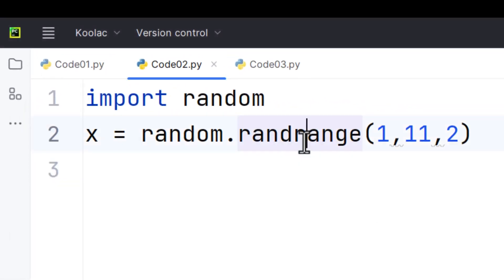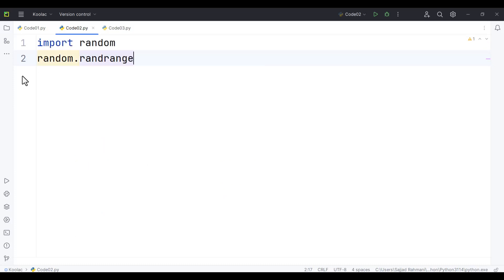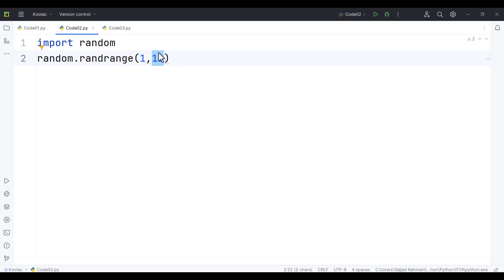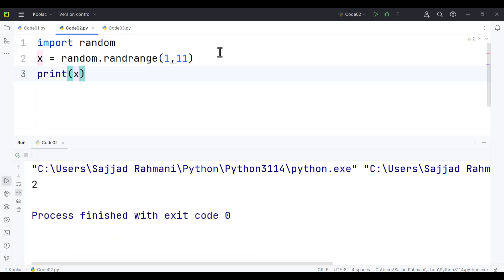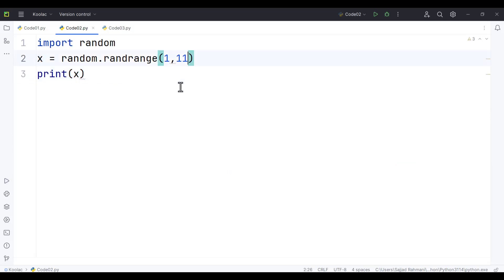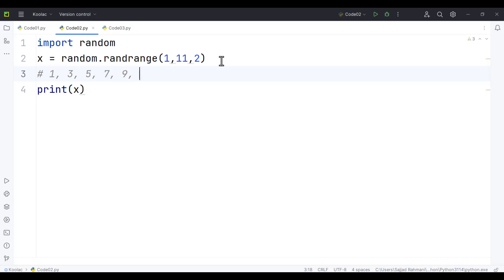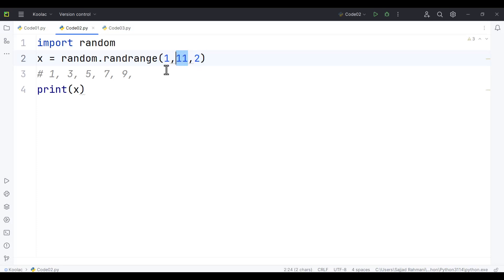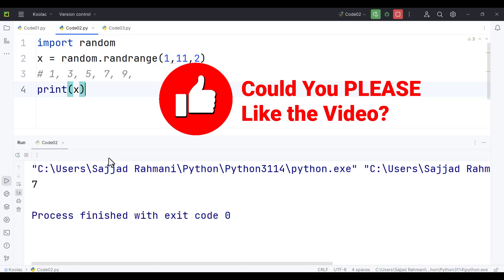What is Random RandRange in Python?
What is random.randrange in Python Prgramming Language? (randrange function in random module in Python)